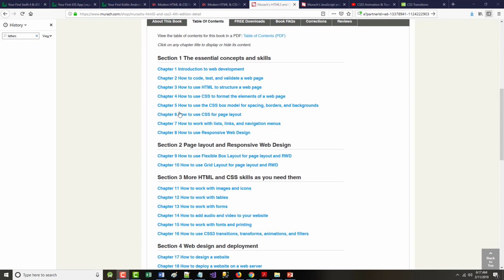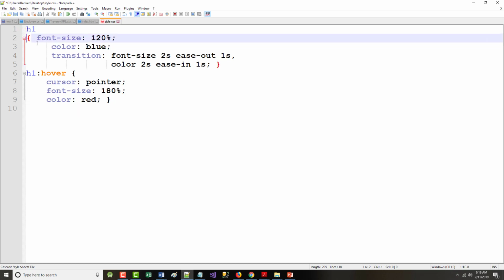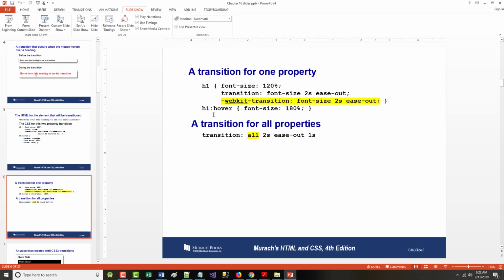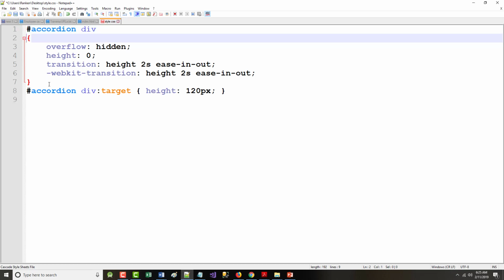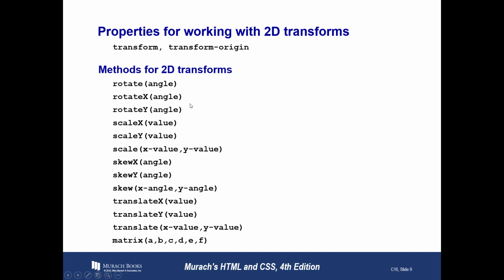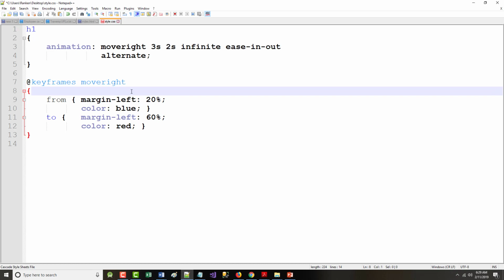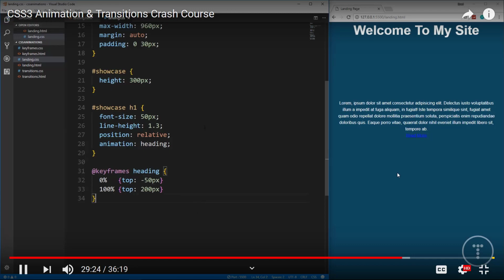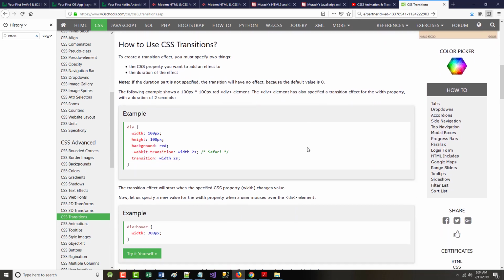AWD1000 - HTML Chapter16 - PPTs